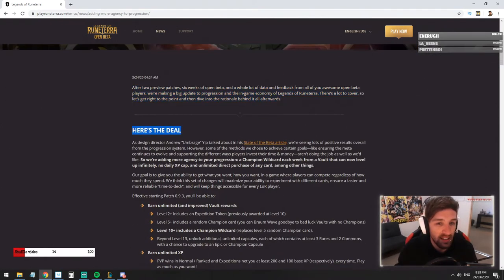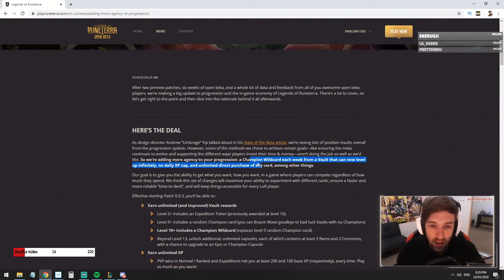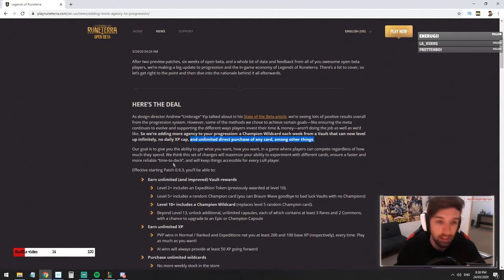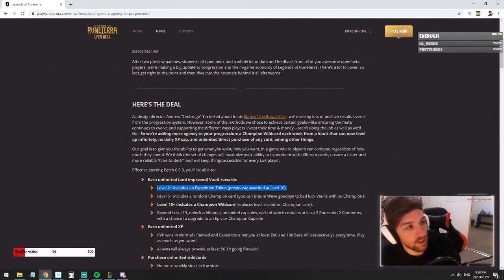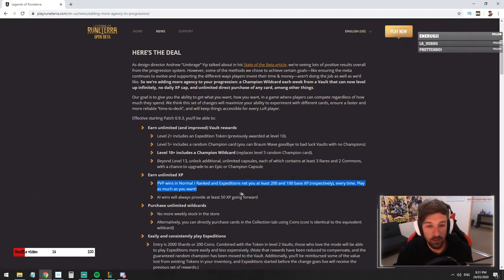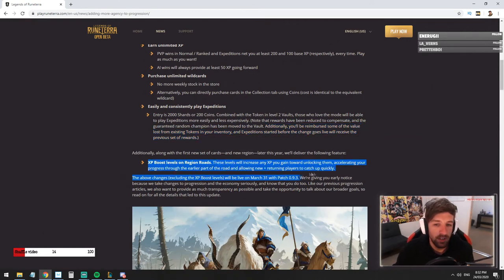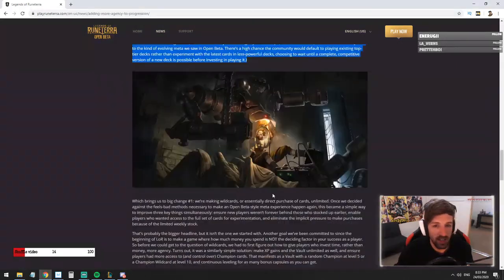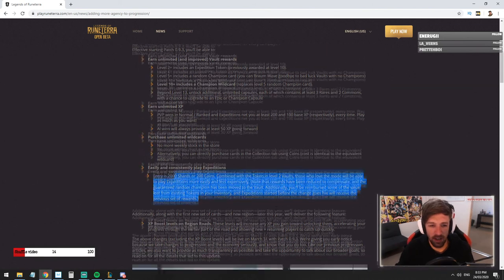Patch 0.9.3 Patch Notes | Legends of Runeterra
Breaking down the upcoming patch for Legends of Runeterra.